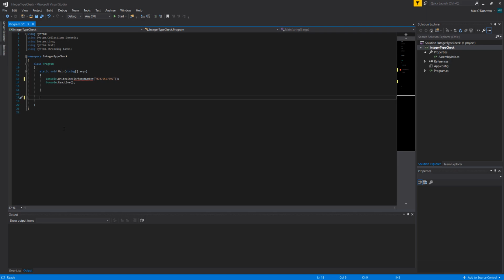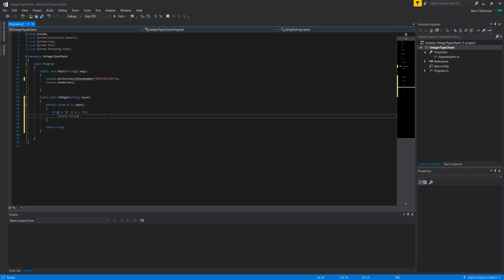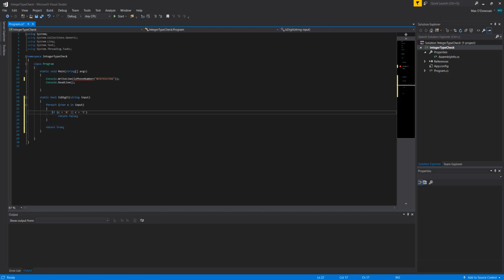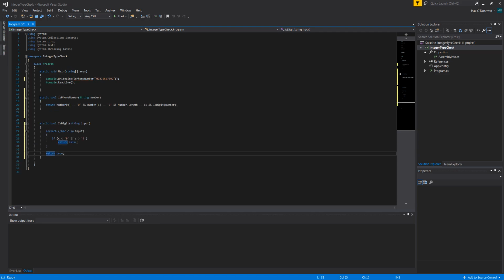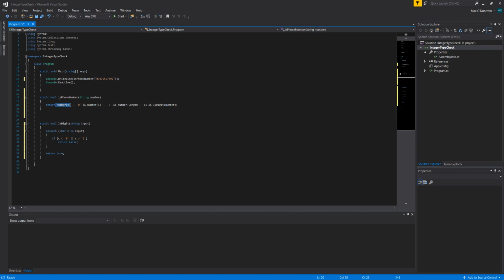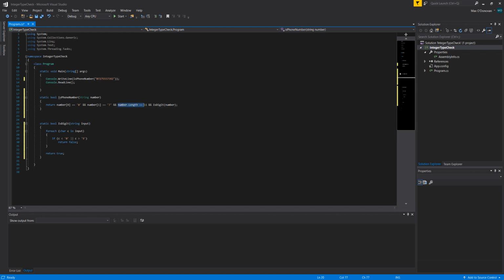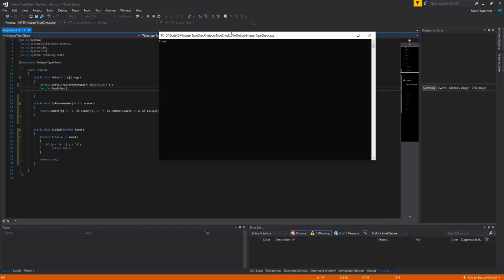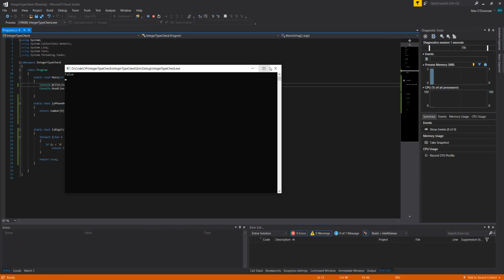C# Validation: Validating a Mobile Phone Number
If you find the font to be too small, click here for an updated version of this tutorial

Greetings, today I will be teaching you how to validate a UK Mobile Phone number using C#. This method can be applied to non-UK phone numbers. We will check if the length is 11 digits, that all characters are digits, the first number is 0 and the second number is 7. If all are true tell the user it is valid and if at least one condition isn't true then tell the user it is invalid.